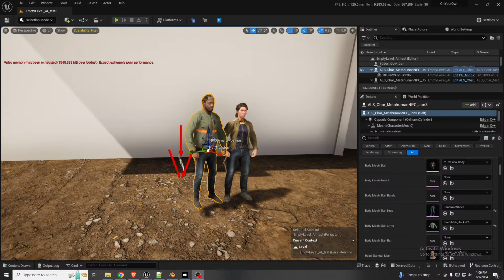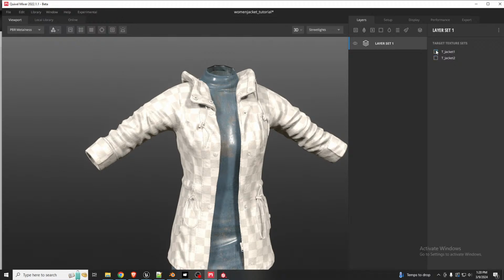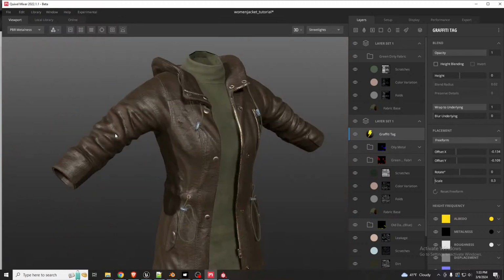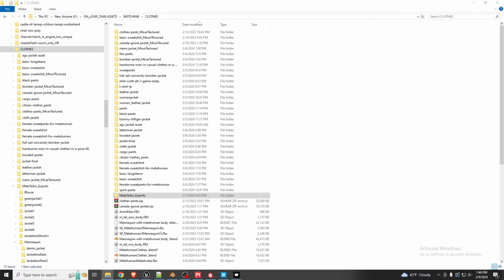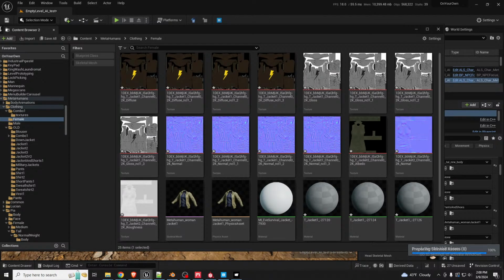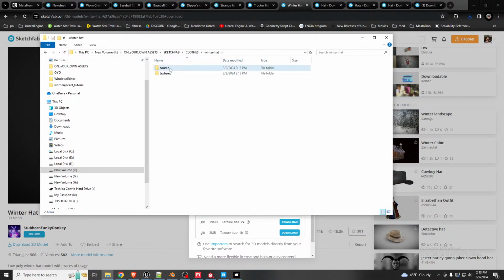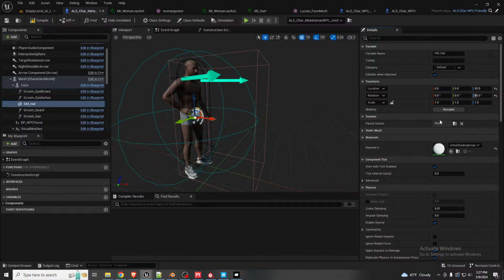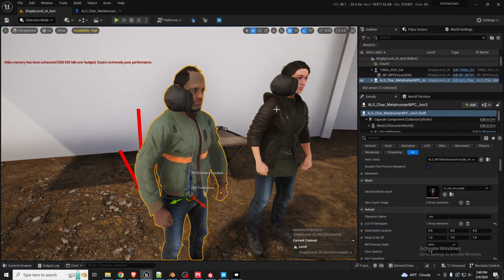On Your Own video game - Unreal Engine 5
unrealengine ue5 gamedev onyourownvideogame Updates since the last stream, and some Metahumans clothing.